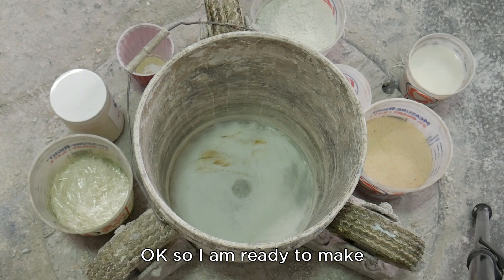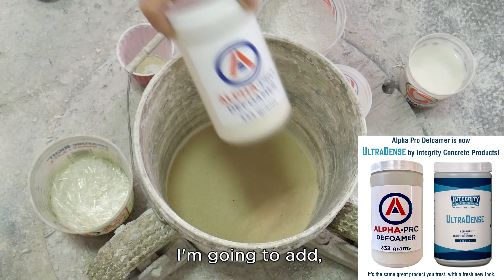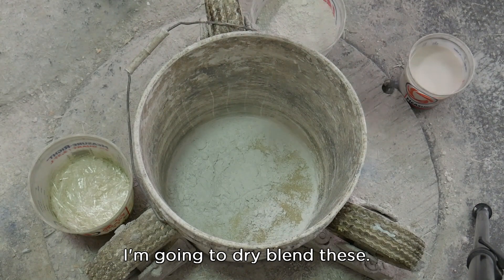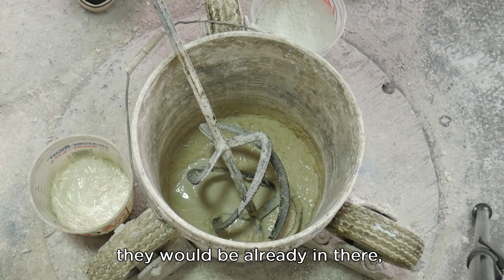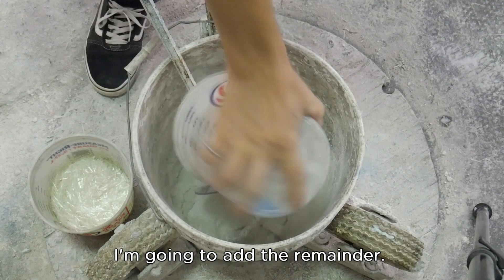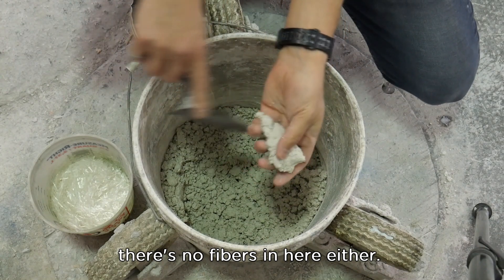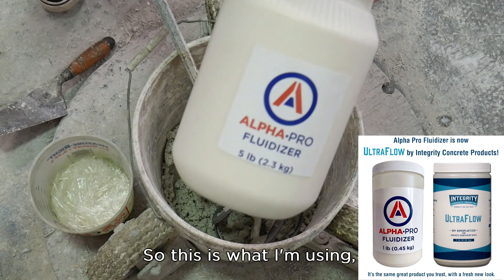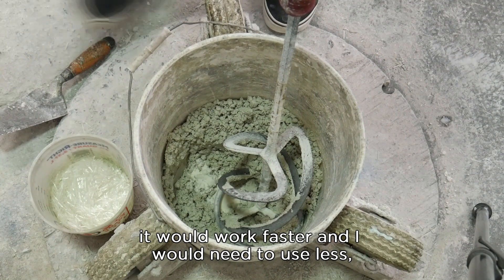The best superplasticizer for any concrete countertop mix - Integrity UltraFlow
Watch a tiny bit of powder turn a dry, crumbly concrete mix into a pourable liquid. That's the power of using a superplasticizer in your concrete countertop mix!

Get the most powerful superplasticizer, Integrity UltraFlow (formerly known as Alpha Pro Fluidizer), now